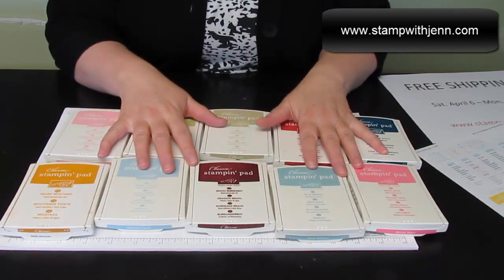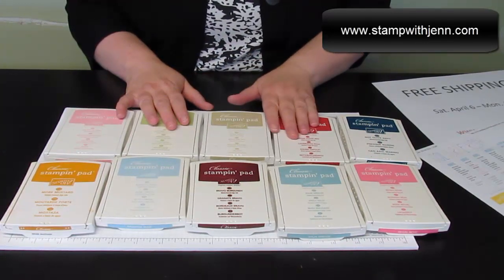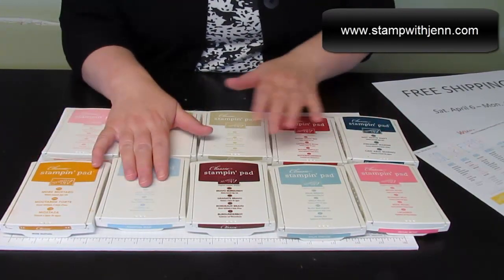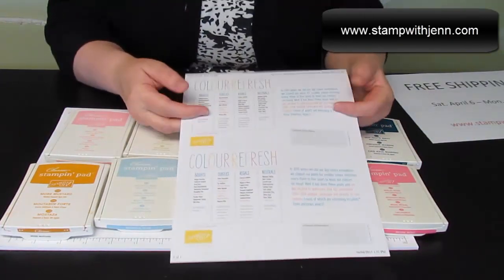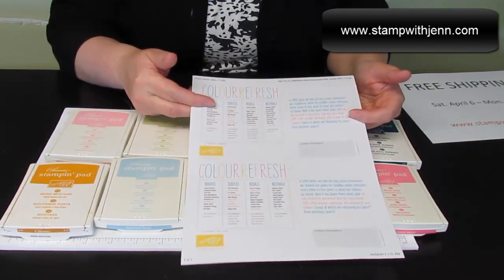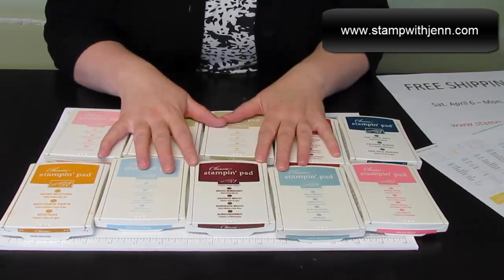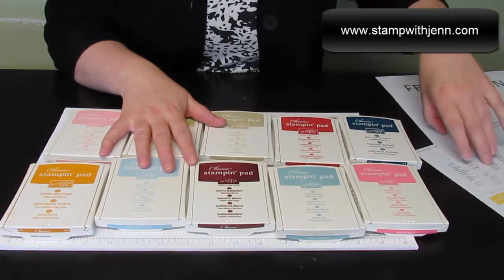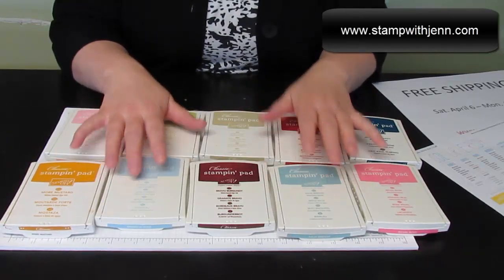Free Shipping on Stampin' Up products April 6-8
http Shop online with Jenn April 6-8, 2013 and get FREE shipping on Stampin' Up products.